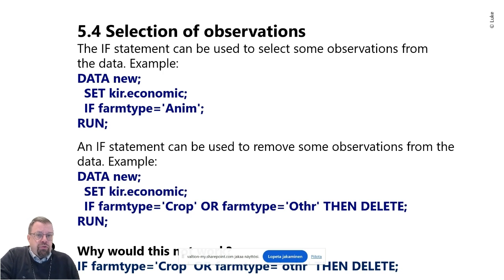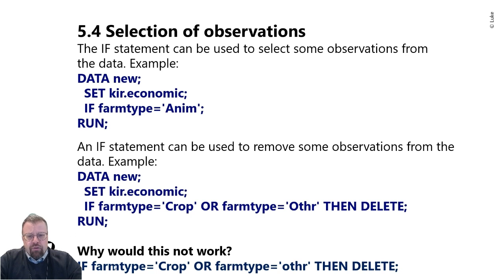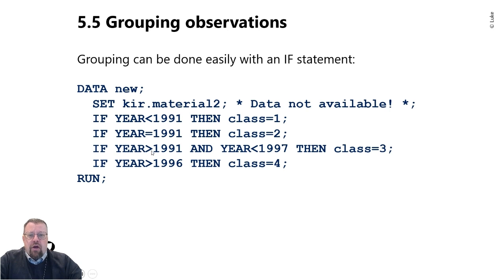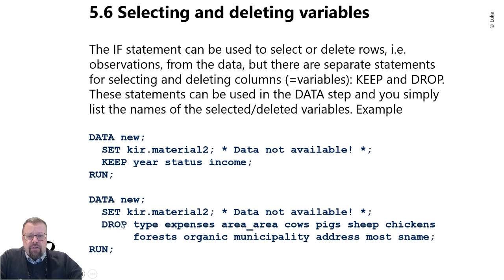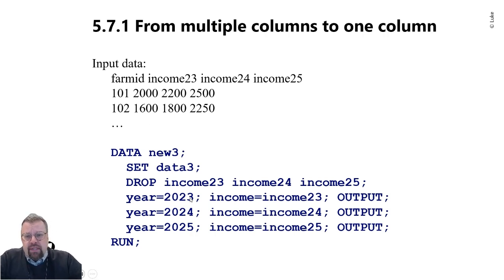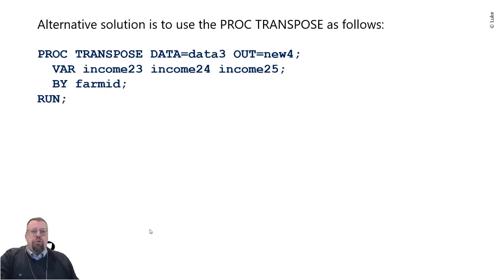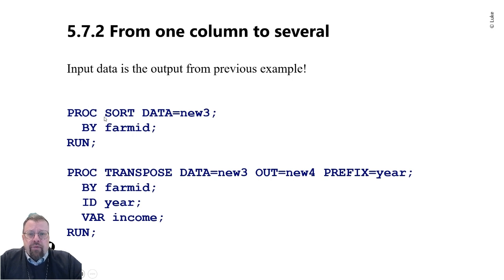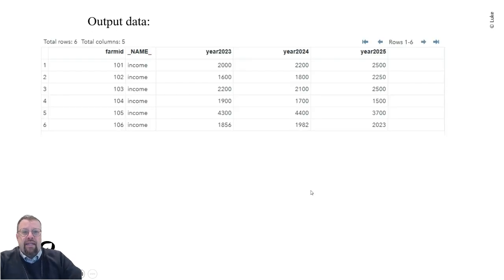Introduction to SAS programming - Section 5b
Data management: selecting and grouping observations, selecting and deleting variables, transposing data